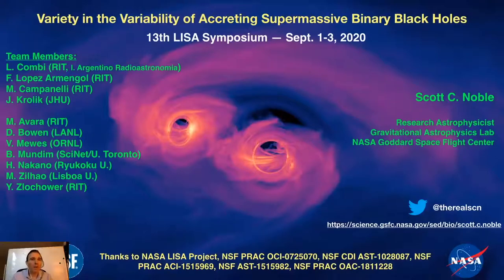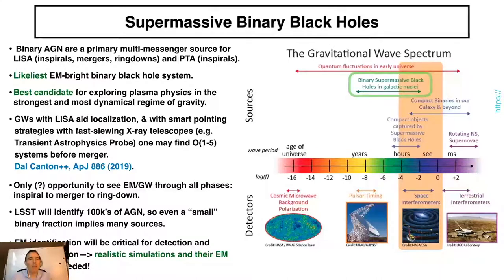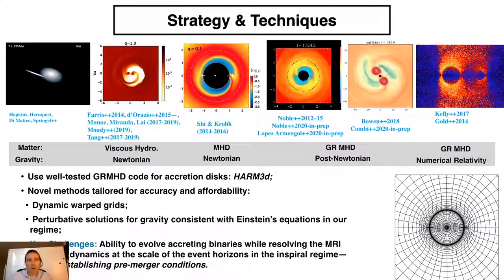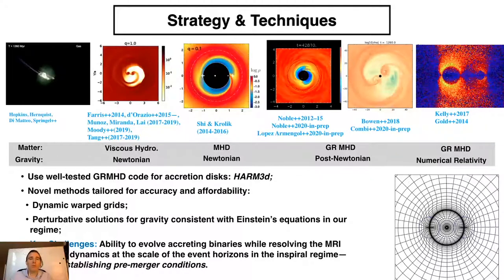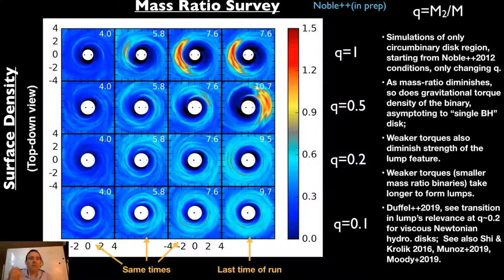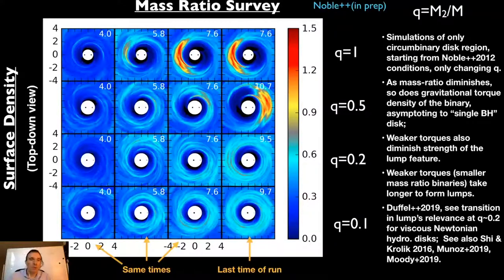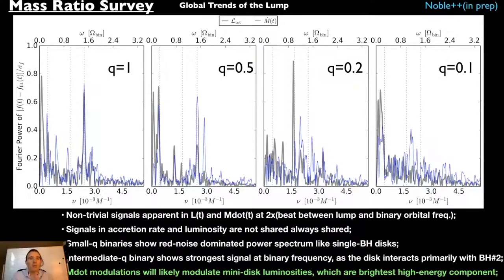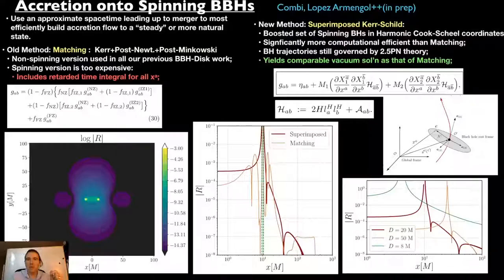Variety in the Variability of Accreting Supermassive Binary Black Holes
Manuela Campanelli, Luciano Combi,Federico Lopez Armengol,Julian Krolik,Mark Avara

Accreting supermassive binary black holes are key multi-messenger sources for LISA, yet are challenging to simulate realistically as solving the radiation magnetohydrodynamics (MHD) equations over the full dynamic spatio-temporal range of the problem is computationally infeasible at present.  We report on our collaboration's progress simulating these systems using general relativistic MHD simulations and dynamic GR. In order to cover a larger temporal range in one set of simulations, we constrain our view to the circumbinary disk region and measure the effects binary mass ratio, accretion disk size, and black hole spin have on the structure and variability of the accretion flow. We particularly emphasize how these parameters influence the overdensity feature, which orbits the binary near the edge of the cavity, since it is responsible for most of the electromagnetic emission's variability and variability is a key signature of a system being a binary.  Extending to smaller length scales, we will report on simulations following accretion all the down to the event horizons so that we can begin to investigate how black hole spin affects mini-disk dynamics, accretion rate, and jet power.